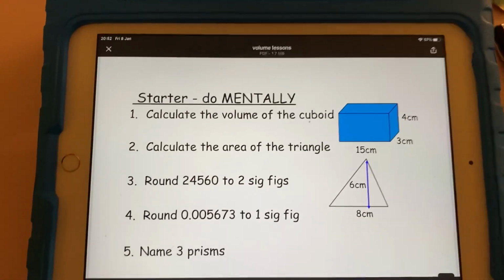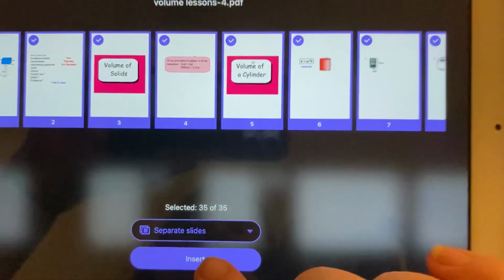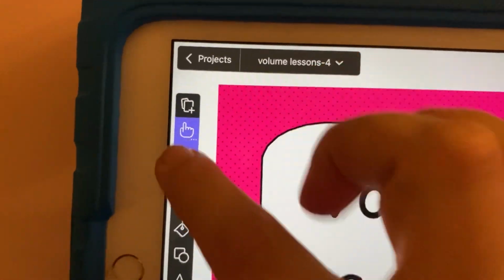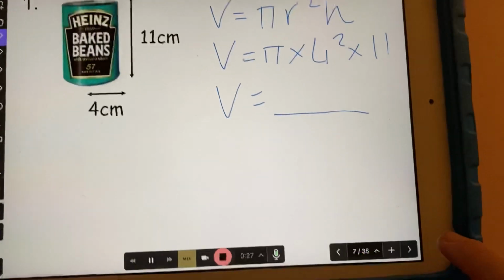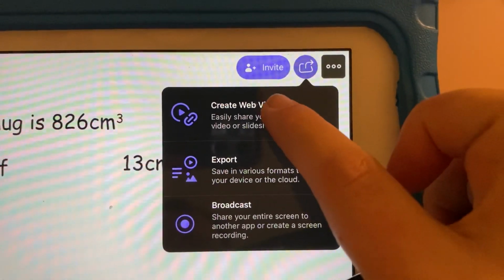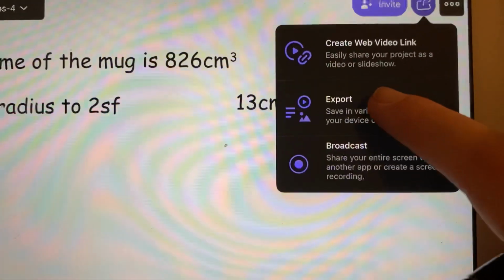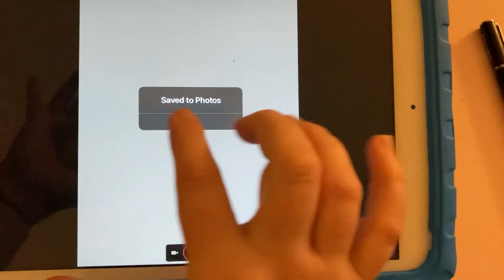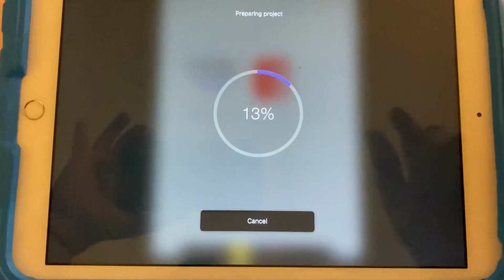How to make an explain everything video for flipped learning